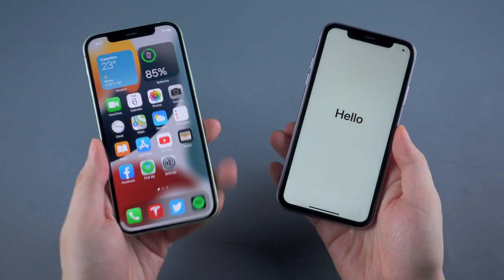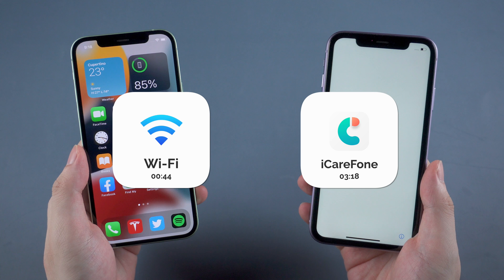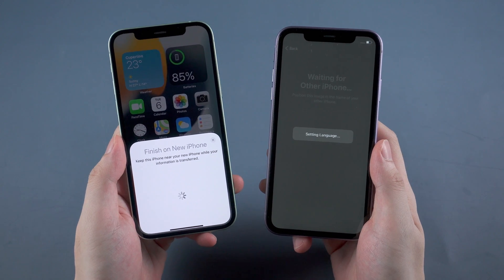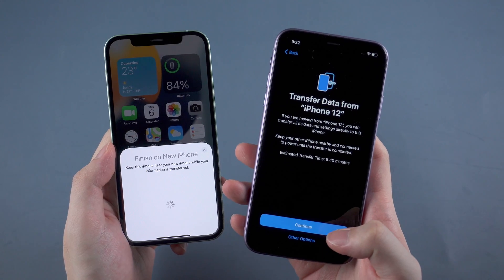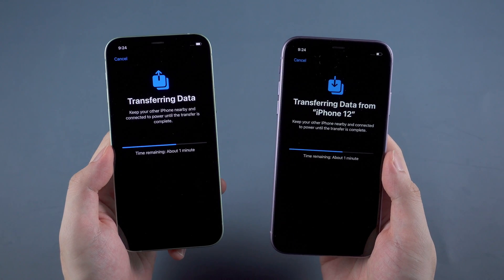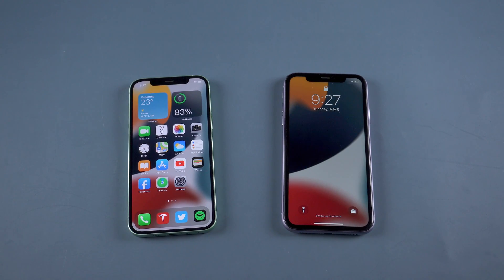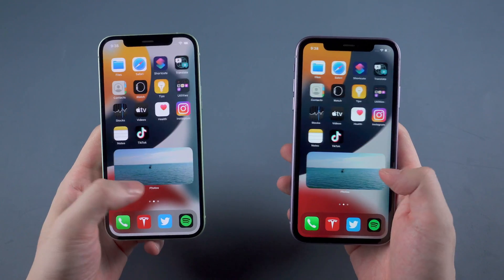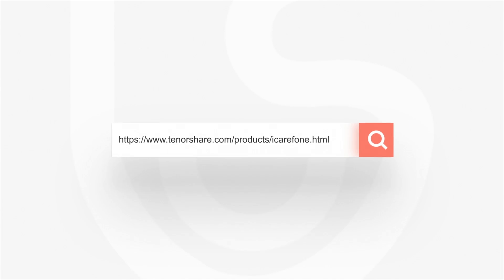How to Transfer Data from iPhone to iPhone 2021 [Full Guide]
In this video I will introduce the most effective way to transfer data to iPhone to iPhone in 2021.No Computer. No iTunes. No iCloud. Check it out NOW!

Timestamps:
00:00 Intro & Preview
00:44 Transfer Directly through Wi-Fi
03:18 Transfer with iCareFone